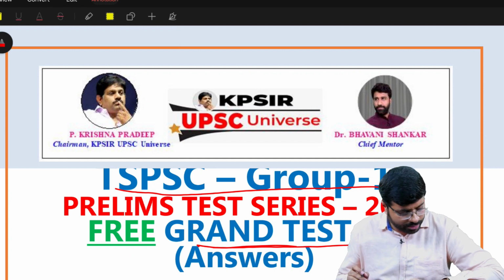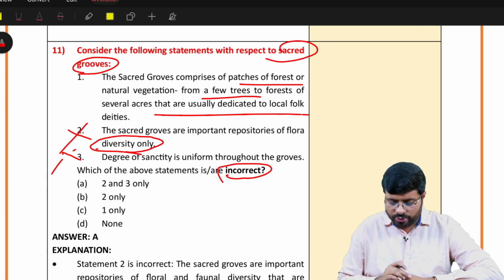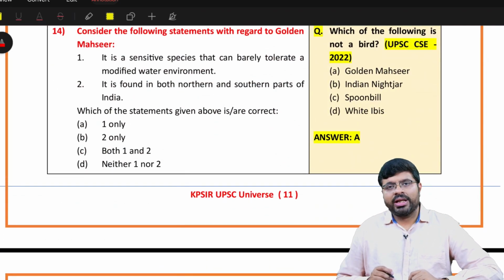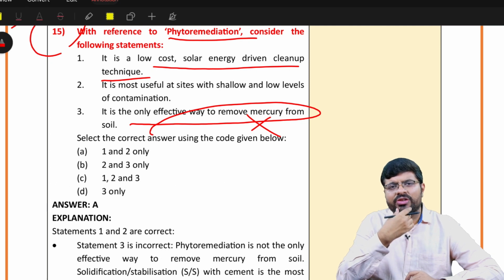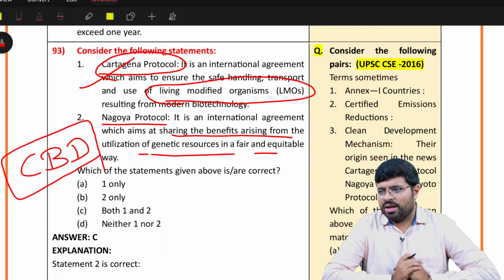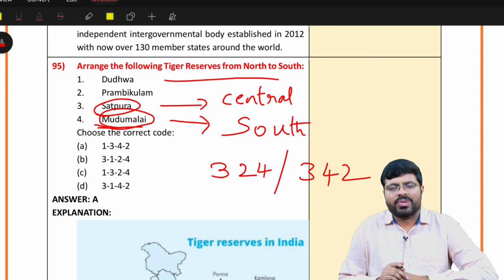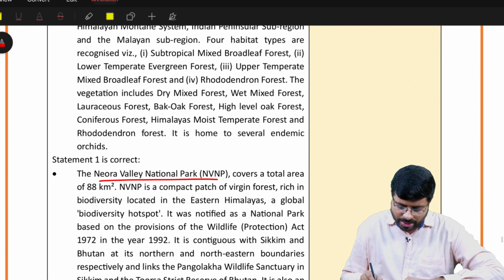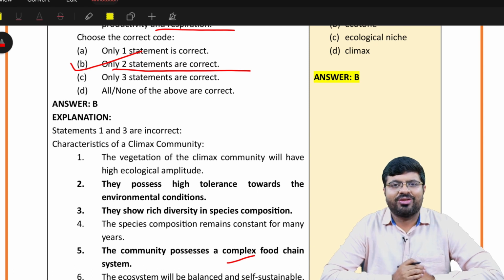TSPSC Group-1_Grand test-1_Environment Key & Tips_by Venkatesh Sir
Q. What do you understand by Integrated rural development and Examine Integrated rural development program of India also briefly highlight about DWCRA?

7.) MISSION YODHAN - DAY 7

10.) MISSION YODHAN - DAY 10